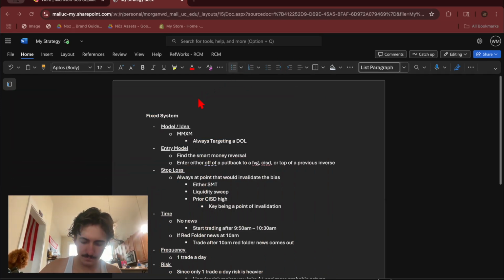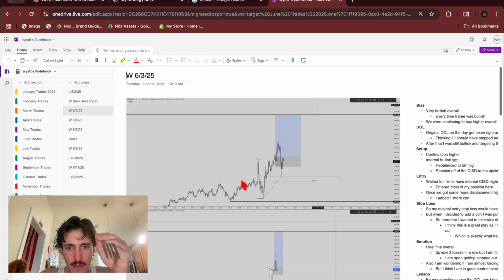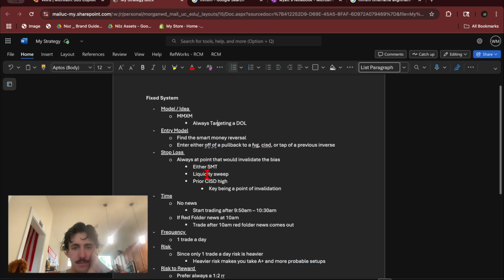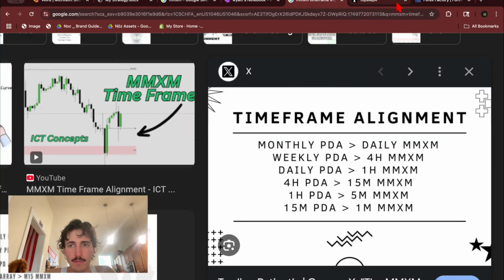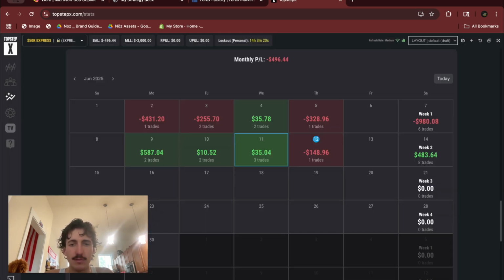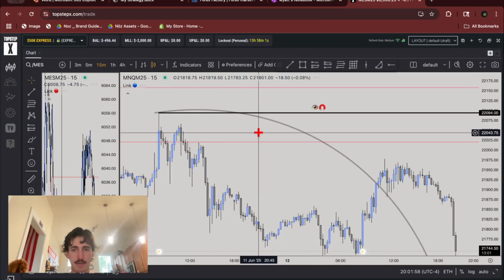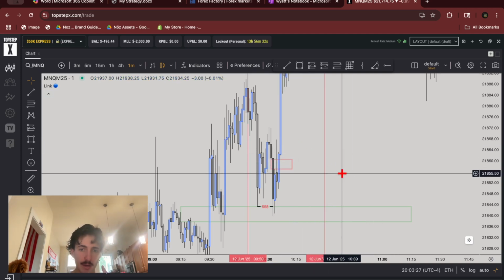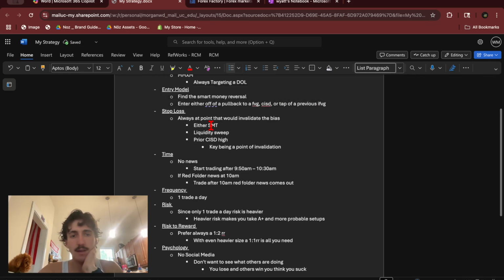This Strategy Made Me Profitable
No Losses just Lessons
God Bless